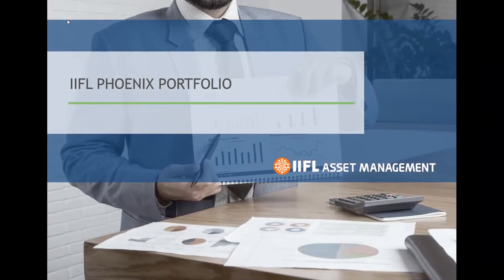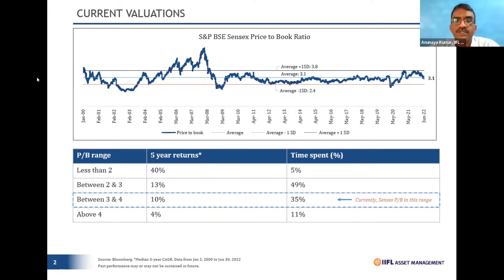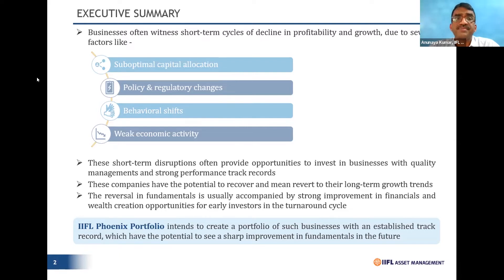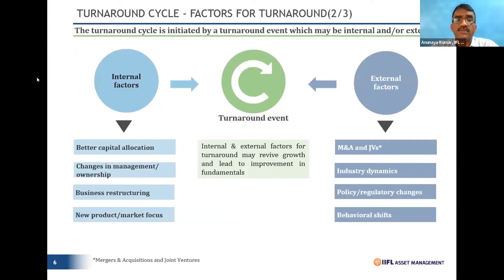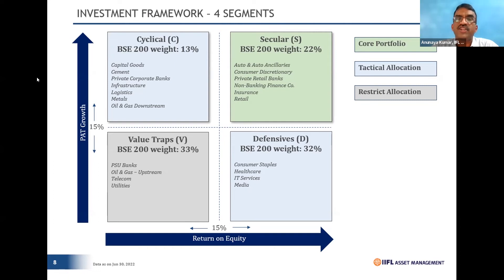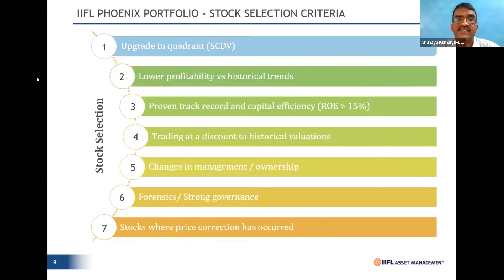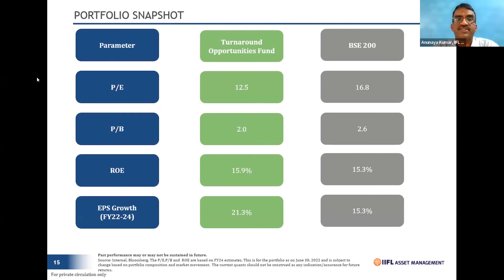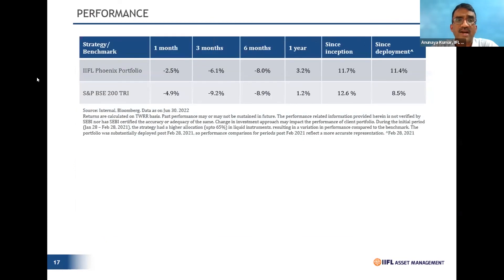IPI22 | Product Showcase - IIFL Phoenix PMS | IIFL Asset Management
By - Mr. Anunaya Kumar
President & National Sales Head
IIFL Asset Management